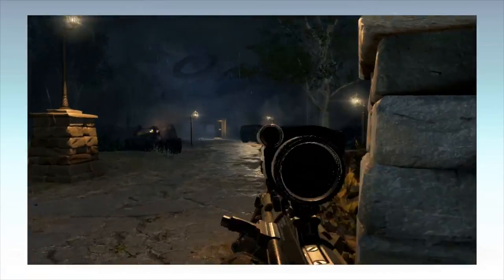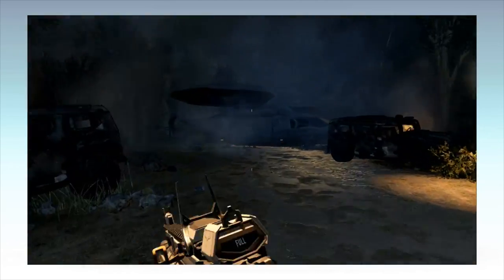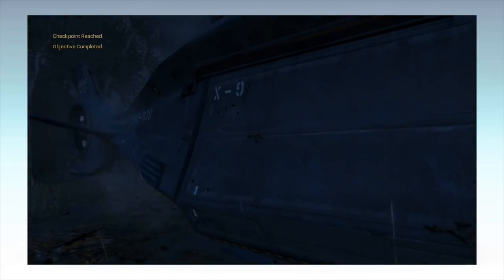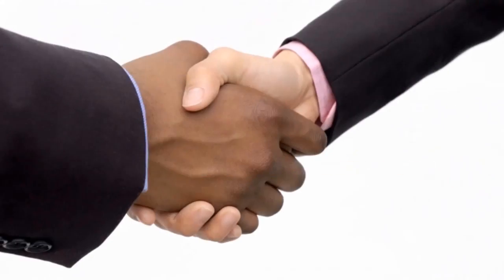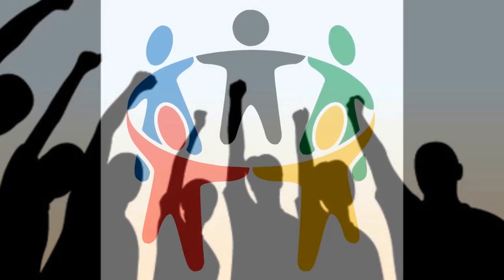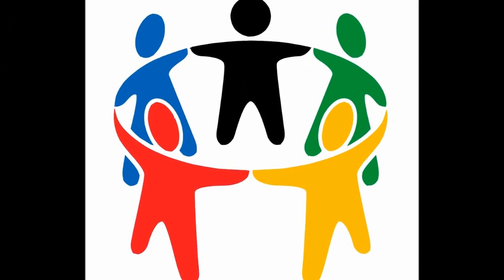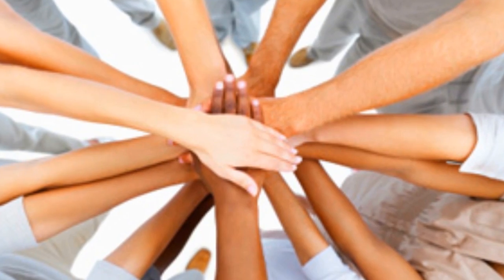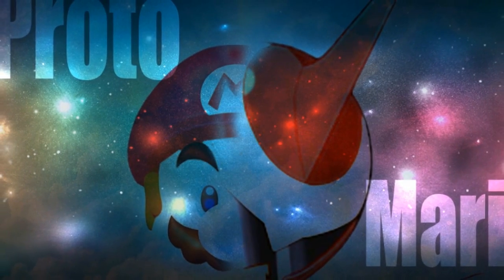Can A Gaming PC Cost Less Than 300 Dollars?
Can it be done and be decent?

Want to see my Pokemon Theories before anyone else? Along with other great rewards!

This Link is only for a One Time Donation, link below-

Your Donations not only help my shows, but also help the poor, needy, and hungry, as well as Children who need toys.

Tweet About Me On Twitter for Fast Updates and Free Gaming Codes-

Add Me-

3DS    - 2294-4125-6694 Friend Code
Xbox   - Protomario
PSN    - Protomario
Steam - Protomario
Skype - YouTubeProtomario

Music used is:

Funkn Waffles by TeknoAXE
Metropolis by Traktion